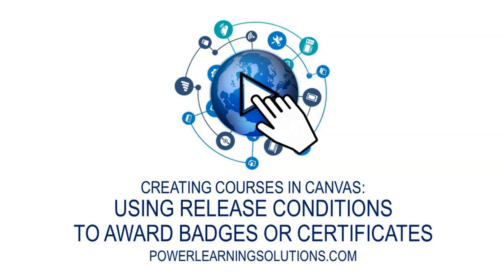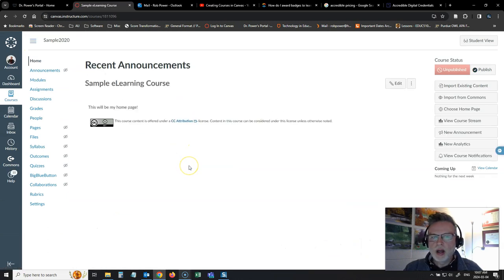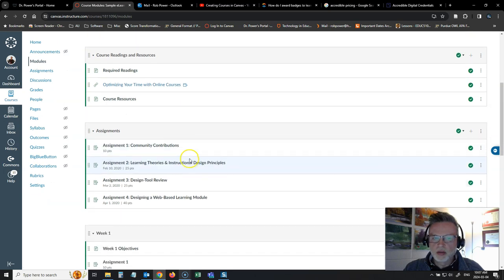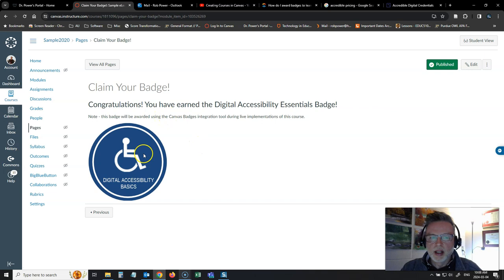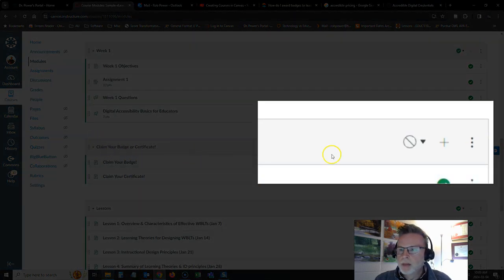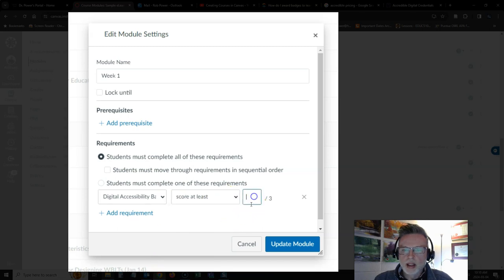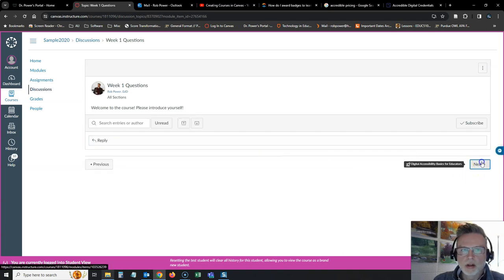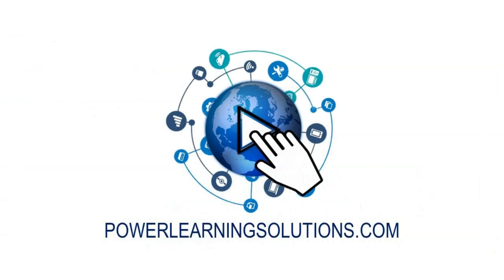Using Release Conditions to Award Badges or Certificates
In this video, Rob demonstrates an alternative method for awarding badges or certificates in a Canvas: Free for Teachers course, if you are not able to access the Canvas Badges API integration. This method involves using a quiz as a requirement to complete a module, and then setting a prerequisite to "unlock" a "hidden" module where students can access their digital badge or a printable certificate.